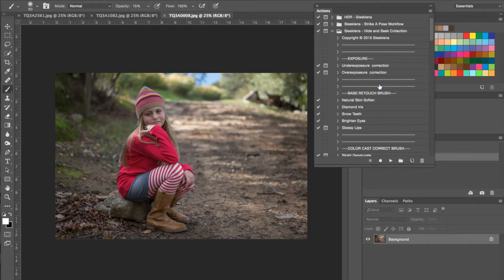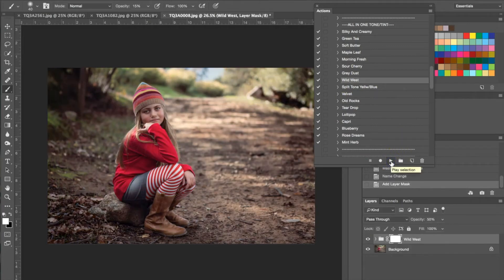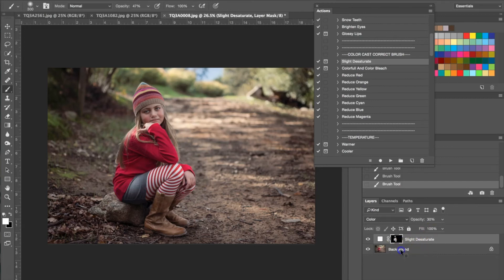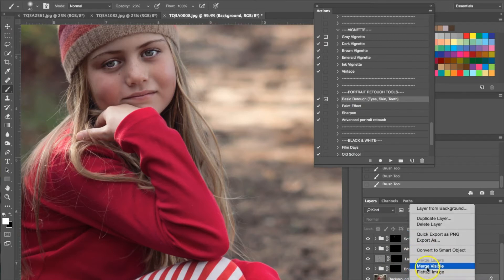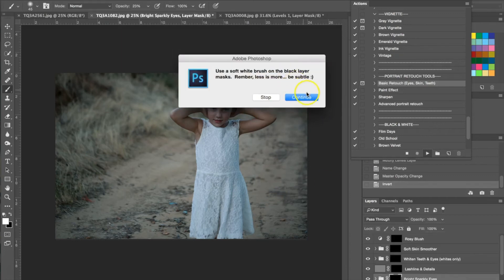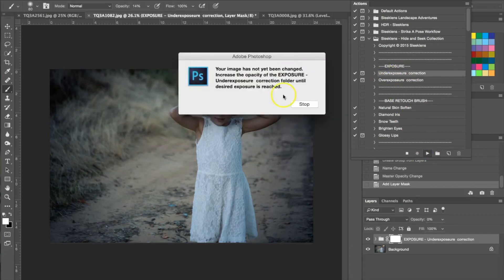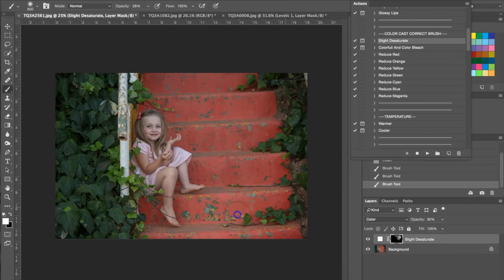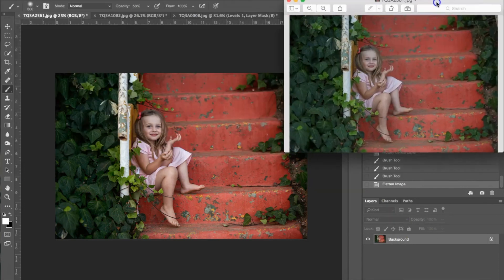How to use the Hide and Seek Collection in Adobe Photoshop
Watch how we work with our bundle Hide and Seek Collection to edit these images in a fast and efficient manner

A complete set of 78 Photoshop Actions for boosting the appearance of any outdoor photography you may come across - a must have tool in any photographic studio!

How to use "Hide and Seek Collection" to edit in Photoshop

Picture yourself editing thousands of outdoor themed photograph every single day of your life: hours and hours of post production work wasted by not having the right set of tools that can boost your editing performance in a 100%. And by this, I obviously mean Actions for Adobe Photoshop.

Regardless of whatever discussion you may have seen through the internet, Photoshop actions came to stay; and because of that we, at Sleeklens, took inspiration in our already successful line of Adobe Lightroom products for creating this brand new line of Adobe Photoshop Actions.

Complete workflow solutions where you only need to get inspired by the amount of features these tools can offer you, quickly changing the feeling of your photographs in only a couple of seconds of distance.

Enjoy these 76 outdoor-themed Photoshop actions, each one of them capable of controlling up to 10 different adjustments inside Adobe Photoshop, that surely can guarantee a quality final product that can take the breath away of many customers and public in general.

Professional effects only waiting to be tested! - What are you waiting for to be part of this wonderful world of professional photography? Where all your dreams and hopes may become reality in a fast, easy and fun way - join now the large community of users who enjoy the world of photographic post-production, join the Sleeklens world!